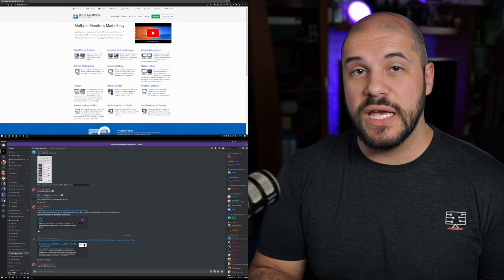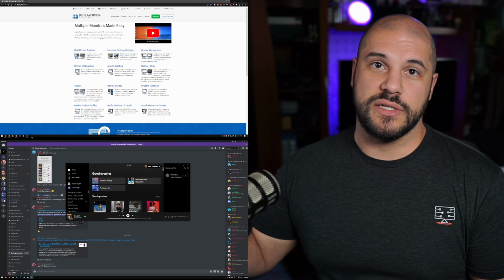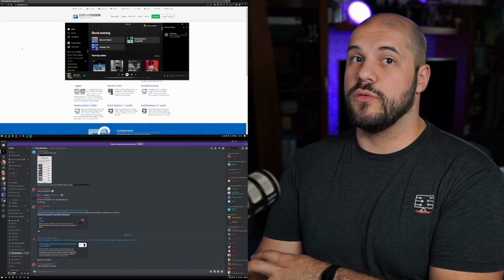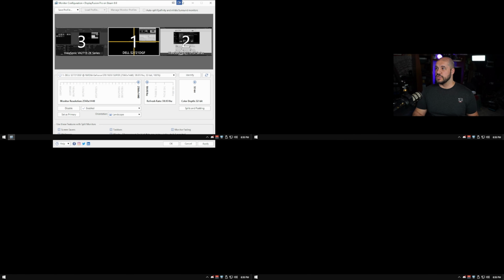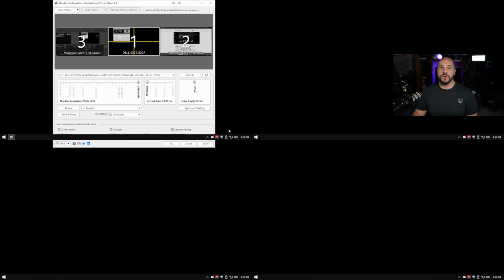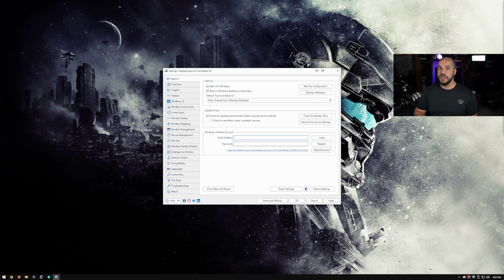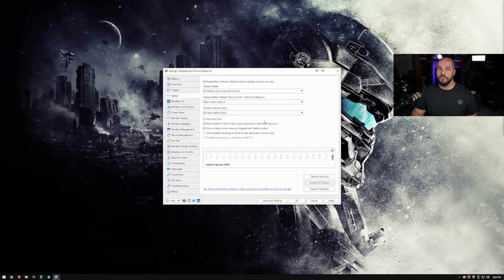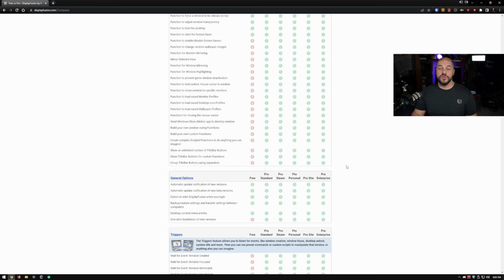If you have multiple displays, YOU NEED THIS!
This video covers DisplayFusion, a program I absolutely cannot live without if I'm using a computer with multiple monitors.

 ║ TIMESTAMPS ║
00:00:00 - Intro
00:00:59 - Taskbar
00:02:42 - Movement
00:03:25 - Splitting
00:04:36 - Fading
00:05:15 - Wallpapers
00:07:05 - Other Features
00:07:59 - Free vs Paid
00:08:32 - Pricing
00:09:05 - Closing Thoughts

Love you!